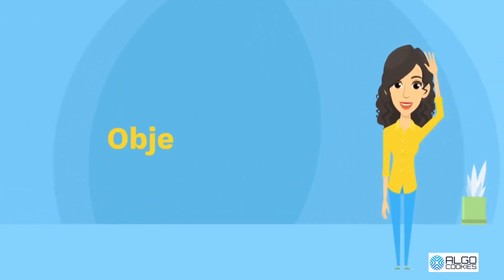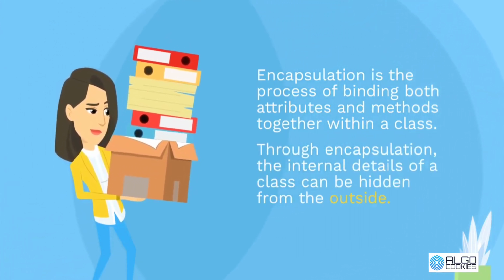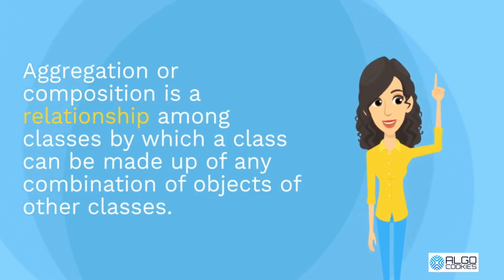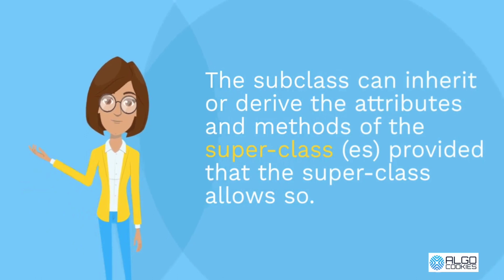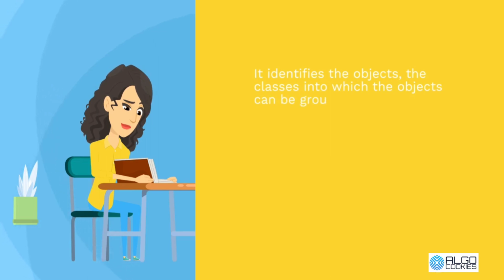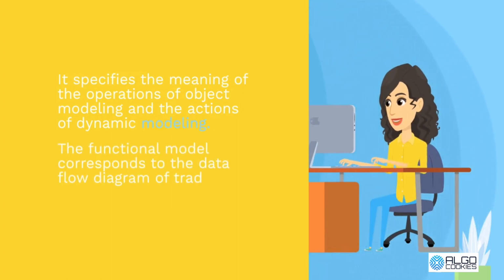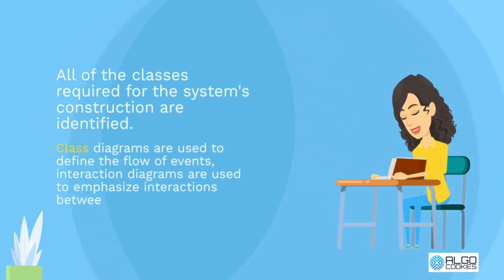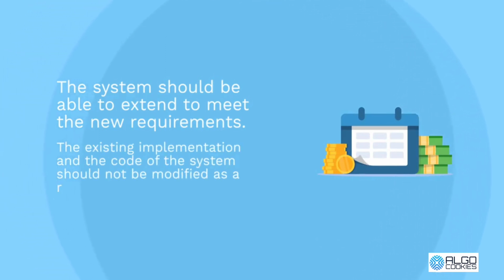Object-oriented paradigm | Software Architecture Series | Algo Cookies